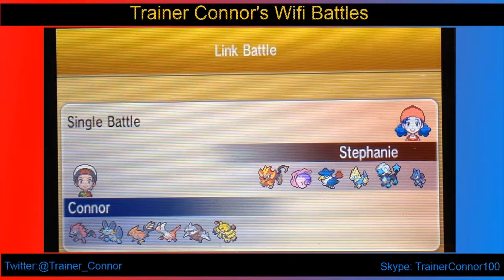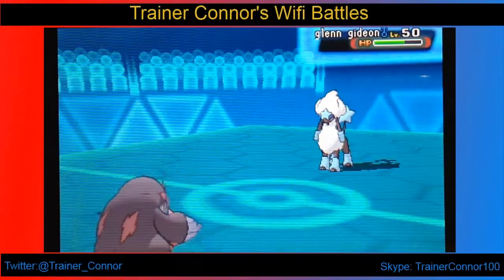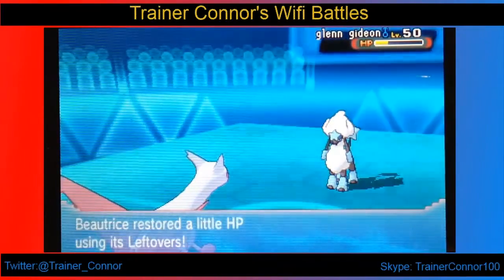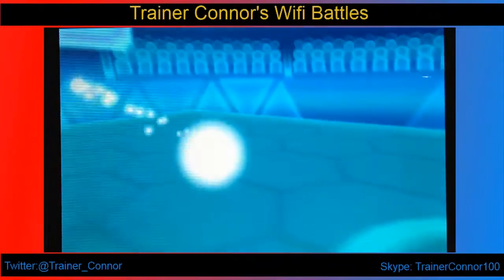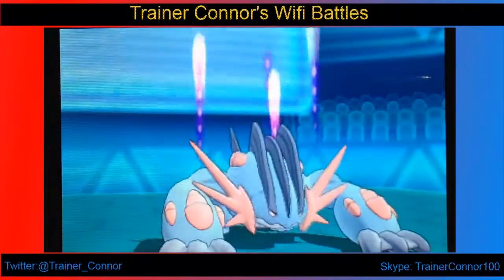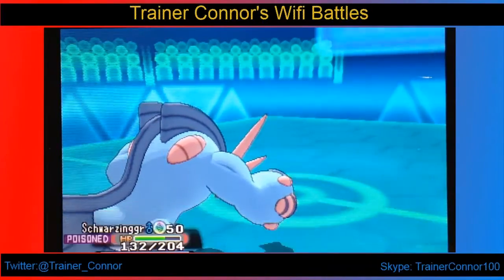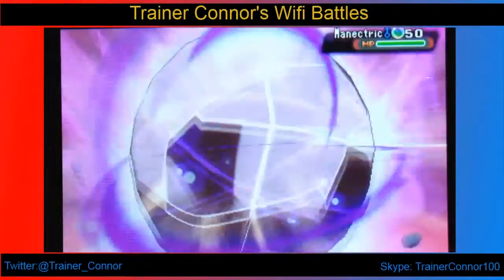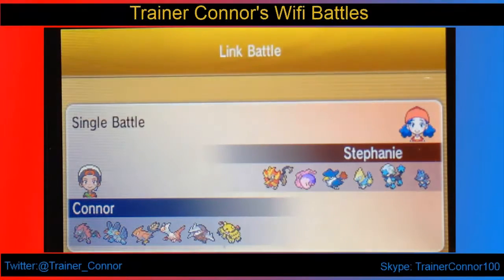Pokemon ORAS Narrated Wifi Battle #12 vs Stephanie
Skype: TrainerConnor100

*This is content from Pokemon Omega Ruby/Alpha Sapphire. Game Freak and Nintendo own all rights to these games and as the uploader, i do not claim any. Under Youtube rules, these uploads are meant to entertain Pokemon fans across the world and inform on various mechanics of the Pokemon games. All footage in these videos are recorded with a video camera and music used belong to the original artist*